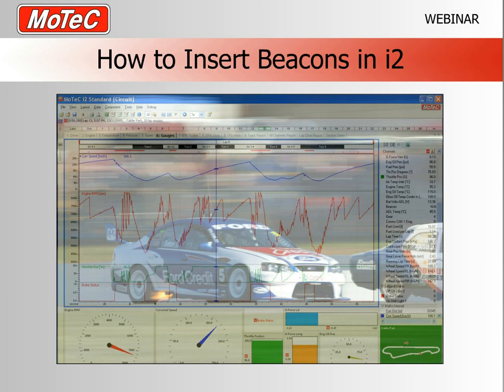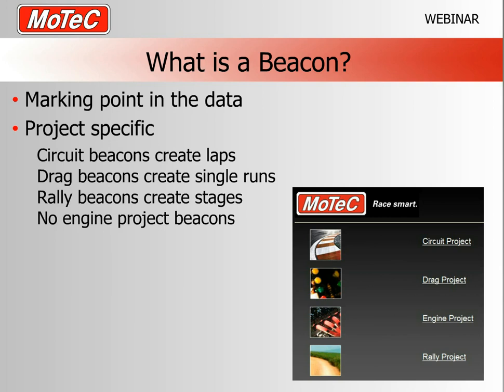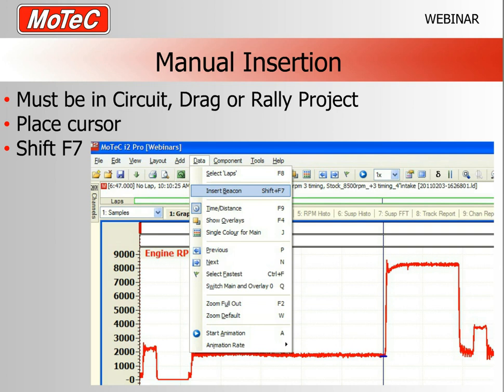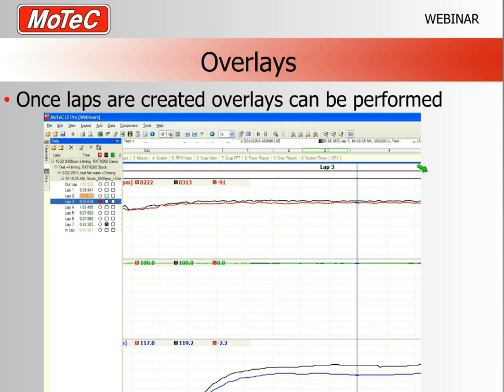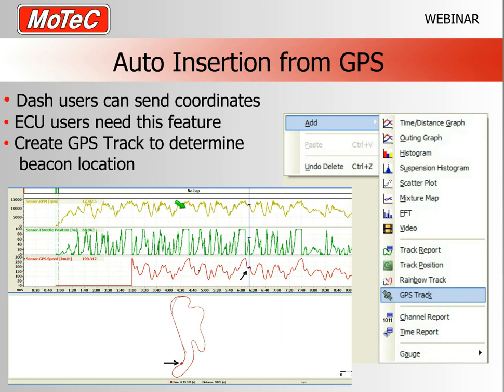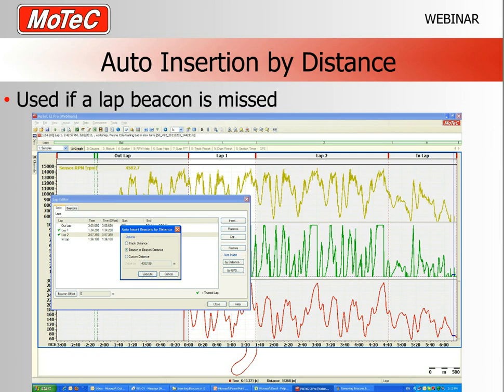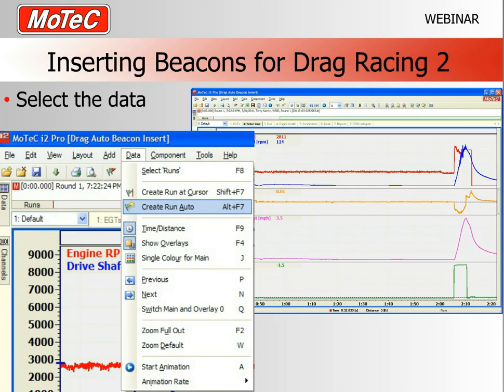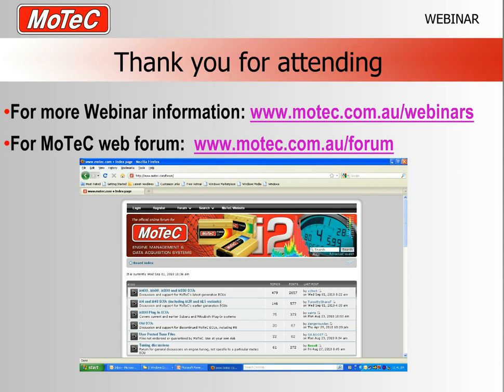How to Insert Beacons in i2